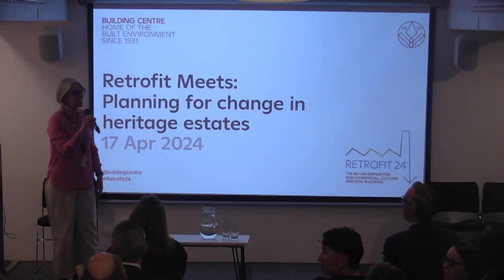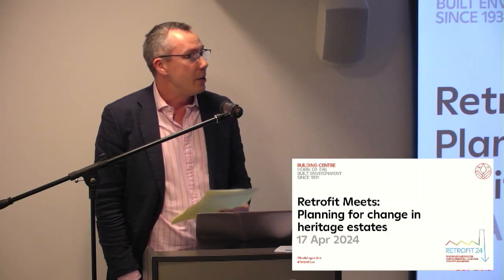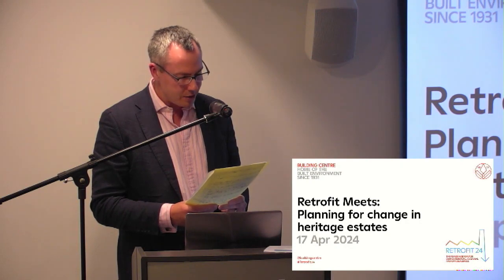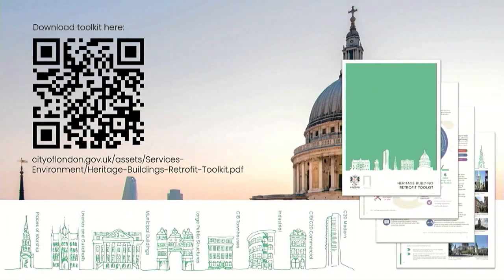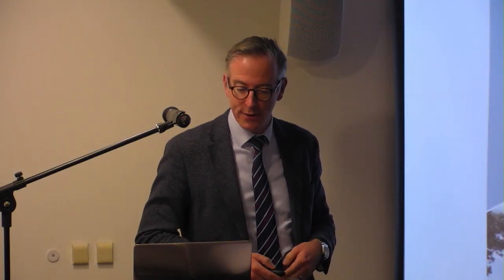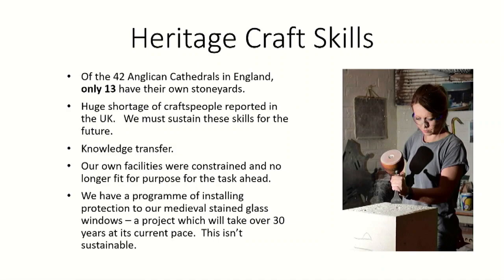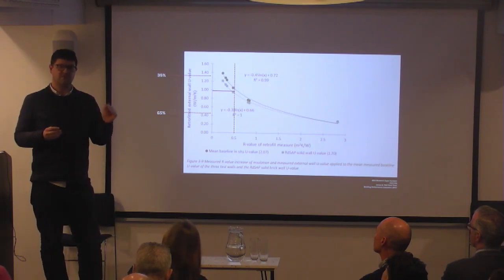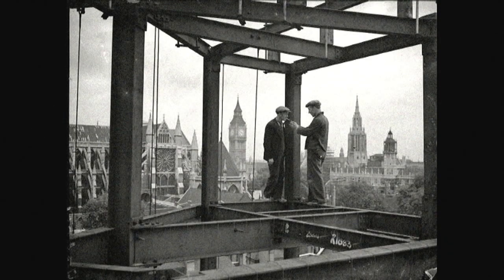Retrofit Meets: Planning for Change in Heritage Estates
Retrofit Meets is an in person series of panel events bringing together experts in the built environment. These are held in the seminar suites of the Building Centre. Organised thematically, panellists will discuss their latest research and completed or on going projects, some of which are displayed in the Retrofit 24 exhibition. These discussions will present the aims, challenges and outcomes of each project.  The event format will also allow for dialogue between the panellists offering our attendees new insights into retrofit. We encourage audience participation during the Q&A portion of the evening and look forward to meeting you there.

This session chaired by Mark Hosea of the Old Royal Naval College and will bring together experts who will detail their experience of retrofitting heritage buildings. Mark is joined by Alex McCallion from York Minster, Tom Billington of Oculus Management, Alex Scott-Whitby of ScottWhitbyStudio and Laura Baron of Purcell.

The topic; the challenge of treading the line between acknowledging the historical significance of our heritage buildings whilst, recognising the need to bring these buildings into the 21st century and adapt them for modern use.

The panellists have considerable expertise where they have been met with this challenge, time and again. Join us for this session where the panellists will discuss the skills shortage specific to the heritage sector (i.e. masonry and stain glass workers), limited funds, the difference in aims among those who work on these buildings and the leadership needed when it comes to retrofitting heritage estates.  With a view to getting closer to resolving the above issues and answering ‘what happens next?’ in this session, the panellists will detail how the heritage sector can, and has been quietly leading the charge on reuse.

Mark Hosea (Director of Estates- Old Royal Naval College)
Laura Baron (Head of Sustainability- Purcell)
Tom Billington (Founding Director- Oculus Management)
Alexander McCallion (Director of Works and Precinct- York Minster)
Alex Scott- Whitby (Founder/ Director- ScottWhitbyStudio)